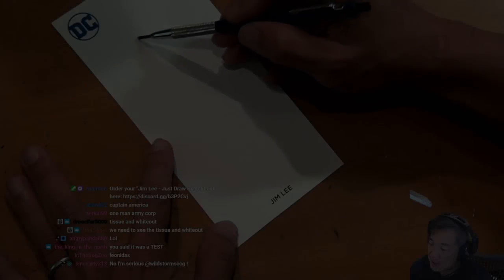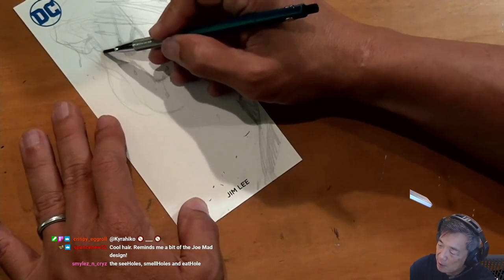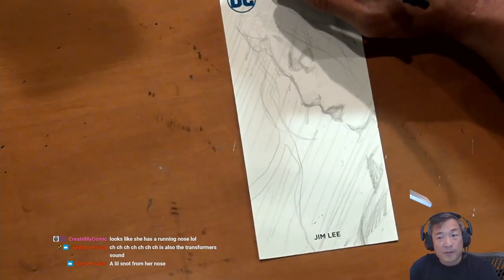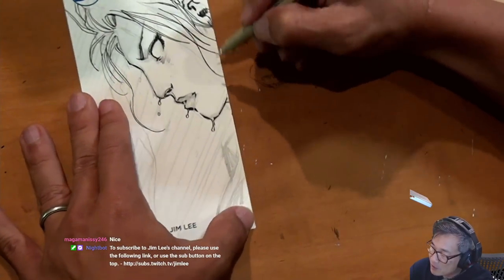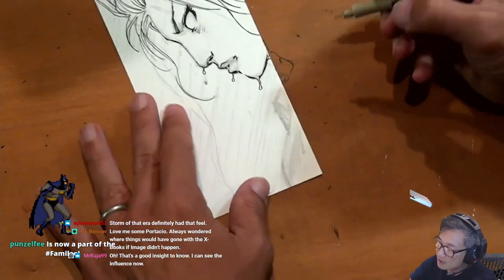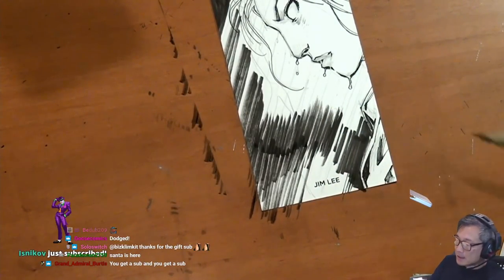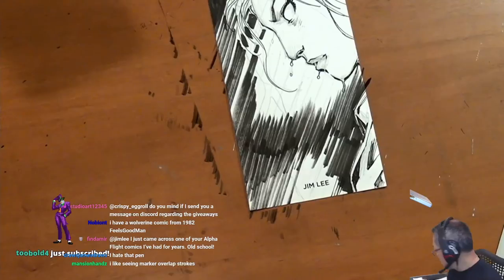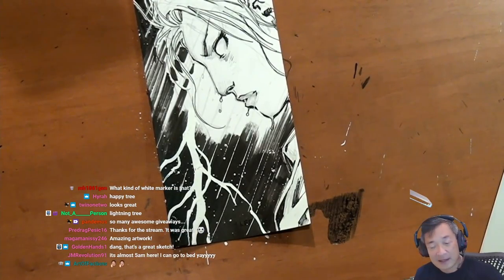Jim Lee drawing Storm for the 4th Anniversary of his Twitch Stream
Jim Lee celebrated the 4th Anniversary for his Twitch stream and decided to do a few quick sketches for the fans in attendance. It's such a treat to see Jim take on characters that he drew earlier in his career like Storm here.